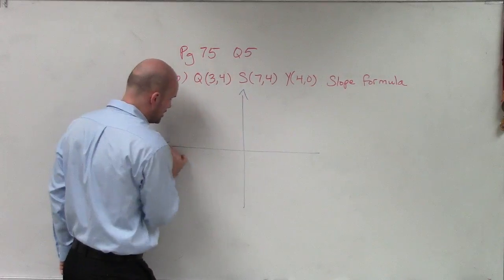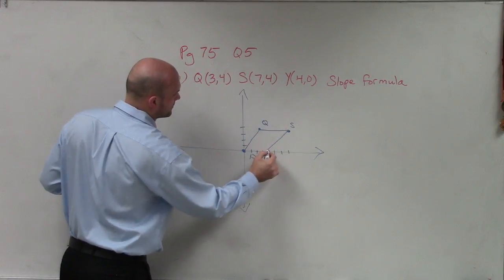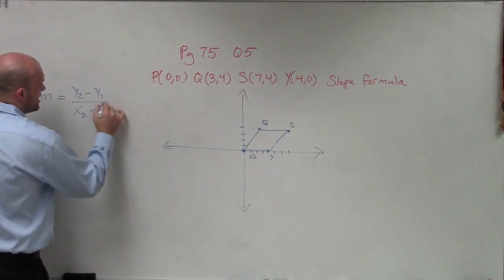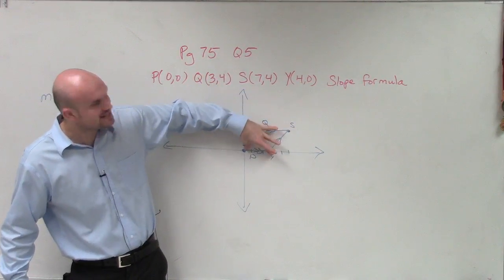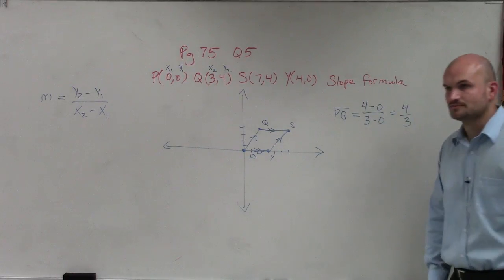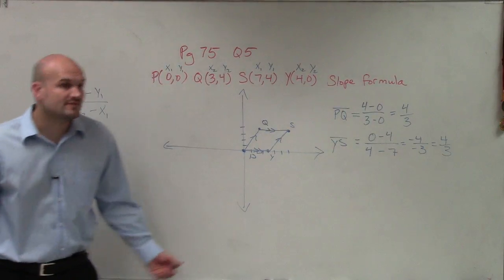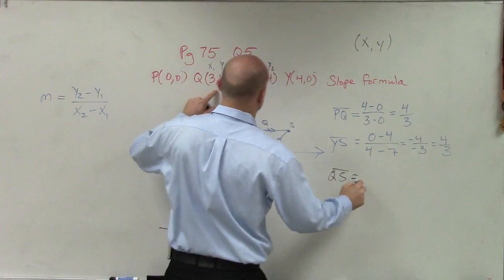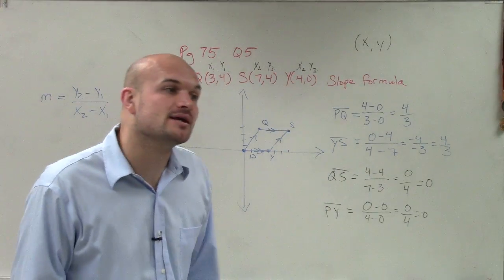Determine if a set of points is a parallelogram by using the slope formula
👉 Learn how to determine the figure given four points. A quadrilateral is a polygon with four sides. Some of the types of quadrilaterals are: parallelogram, square, rectangle, rhombus, kite, trapezoid, etc. Each of the types of quadrilateral has its properties.

Given four points that represent the vertices of a quadrilateral, we can determine the figure by using our knowledge of the properties of quadrilaterals. Some of the things that we look out for are: parallel sides, equal sides, perpendicular sides/diagonals, etc.